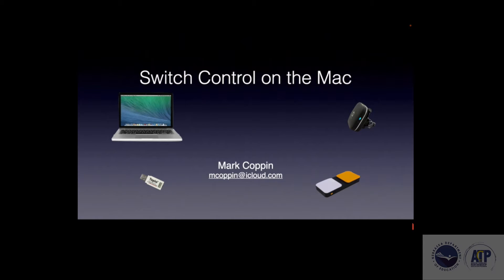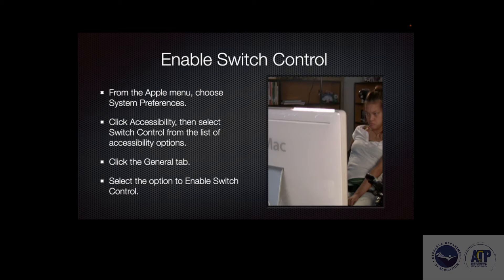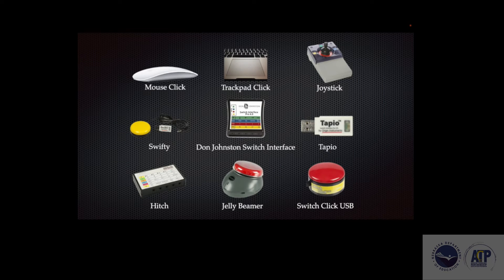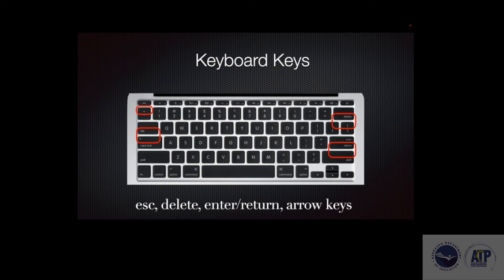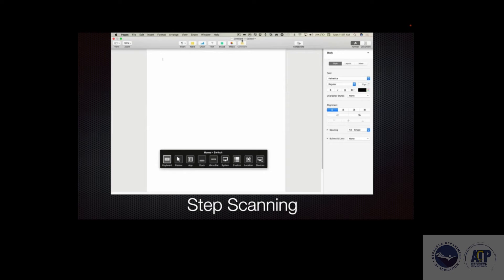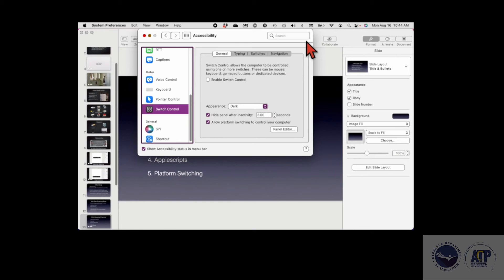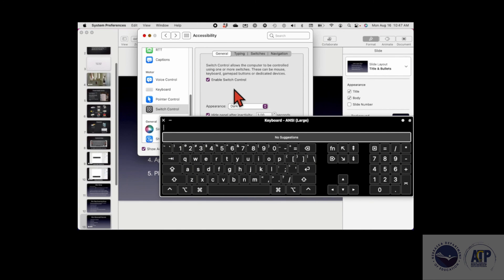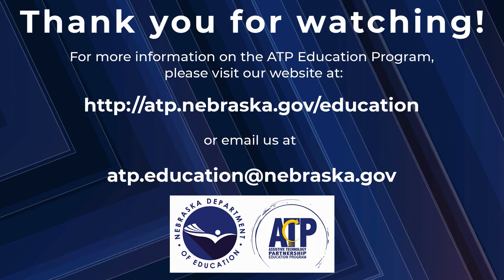Switch Control on the Mac with Mark Coppin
This session covers the basic features of Switch Control on the Mac. We will also cover the basic setup of switches for automatic and step scanning.

At the end of this presentation, participants will be able to:

• Describe automatic and step scanning
• Configure a 2 switch set up
• Be able to locate the Switch Control accessibility feature